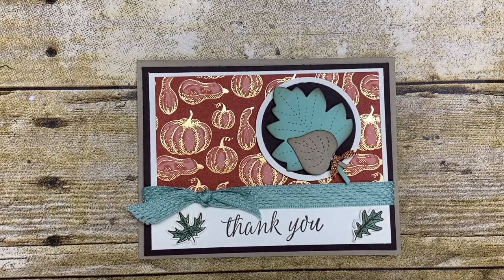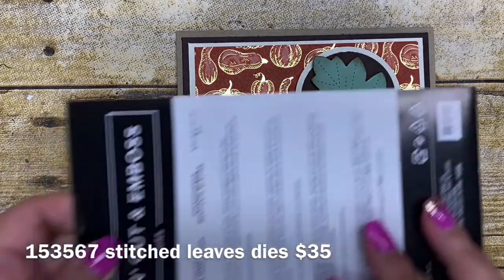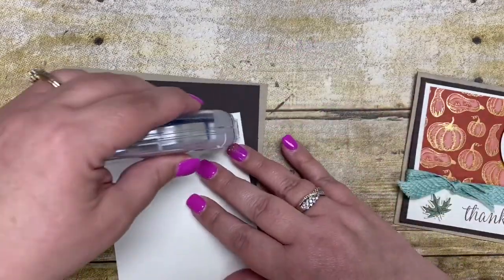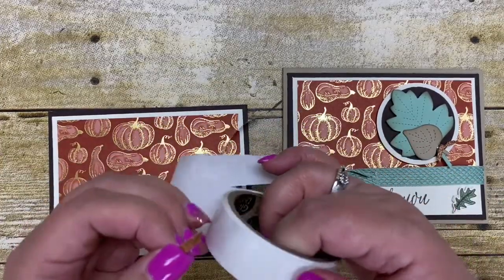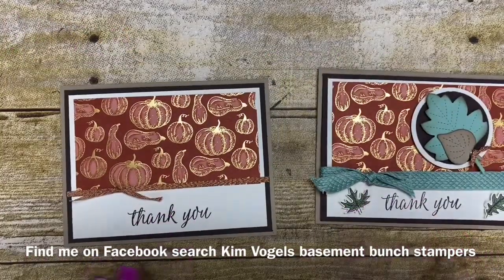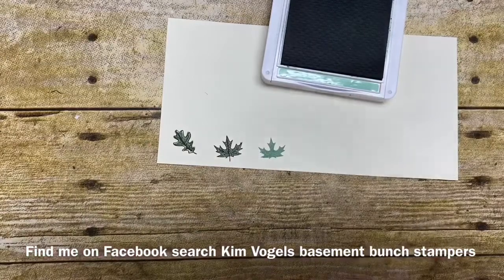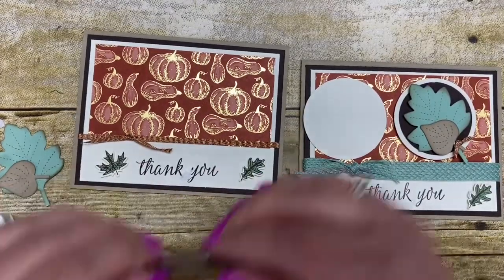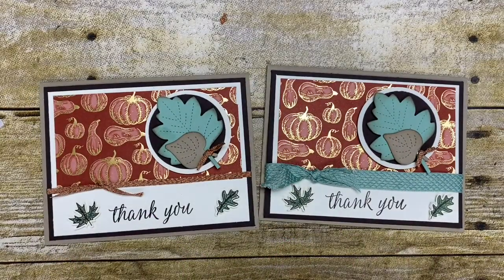How to make a fall themed Thank you card using the Beautiful Autumn bundle by Stampin' Up!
Check out my blog for all my online class options and lots of inspiration

I focused on fall themed product from the Stampin' Up! holiday catalog.

Here is the complete list of supplies I used to complete this card.